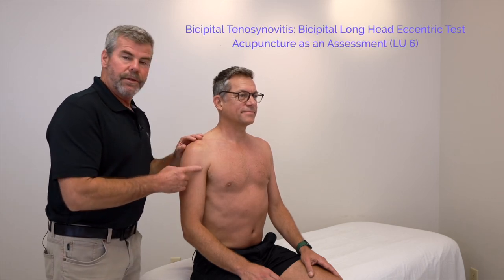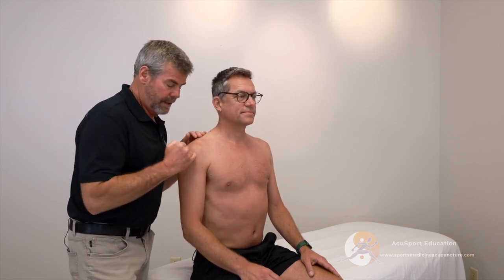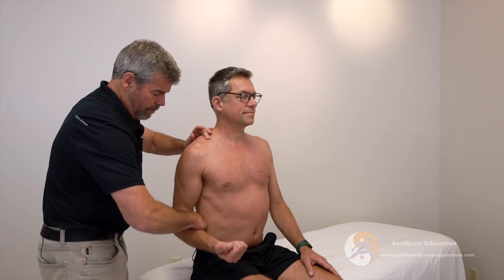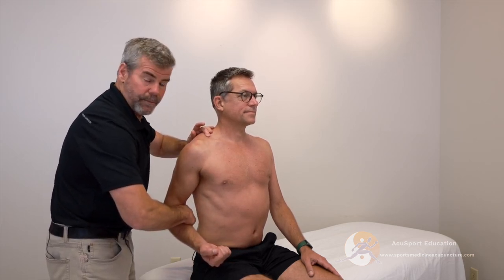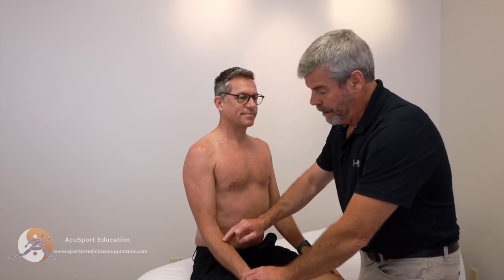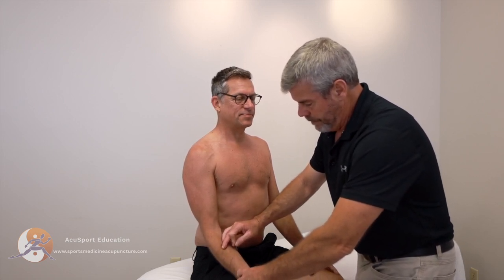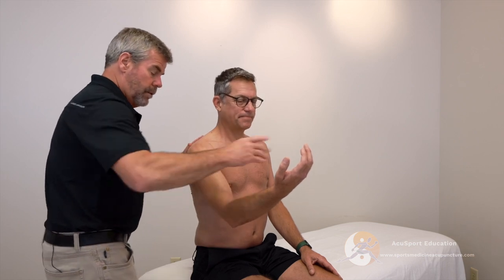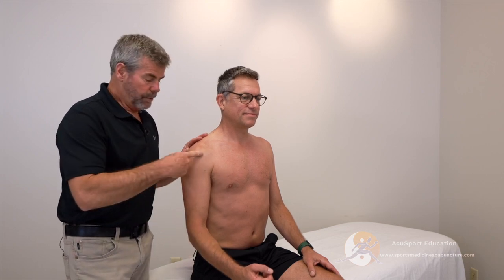Bicipital Tenosynovitis Ortho Exam Acupuncture LU 6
Implications: Anterior shoulder pain is a common patient complaint and is often due to bicipital teno­synovitis, which is an irritation of the synovial sheath that covers the biceps tendon. This video shows an excellent ortho exam and acupuncture for treating this condition!

Looking to effectively address a range of injuries like chronic ankle instability? Look no further! The SMAC Program offers a convenient and efficient assessment and treatment for acupuncturists.

The SMAC Program offers a convenient and efficient assessment and treatment for acupuncturists. It offers the highest-level of sports acupuncture education courses and is a true integration of sports medicine and traditional Chinese medicine taught by experienced educators in the field. Matt Callison L.Ac. and his faculty, demonstrate comprehensive acupuncture treatment protocols with select points and appropriate needle techniques to corresponding channel systems to effectively change human movement for better function and correct pain patterns.

Learn more about AcuSport Education's Sports Medicine Acupuncture Certification Program

Get the Sports Medicine Acupuncture: An Integrated Approach Combining Sports Medicine and Traditional Chinese Medicine textbook